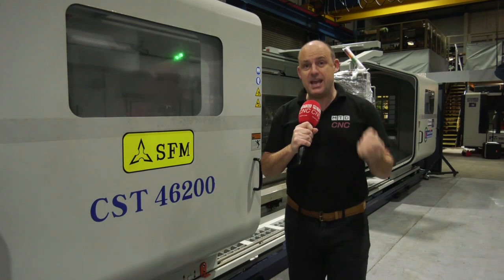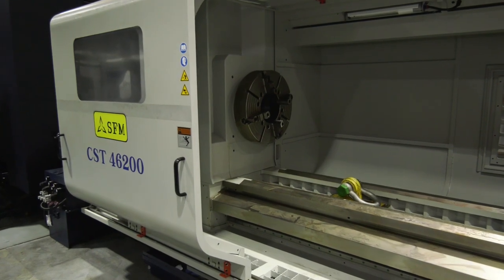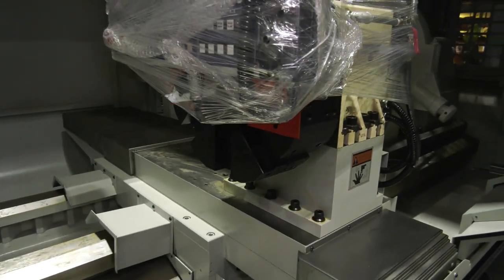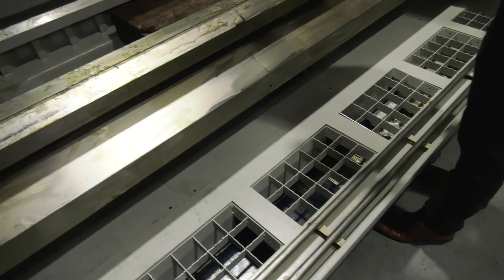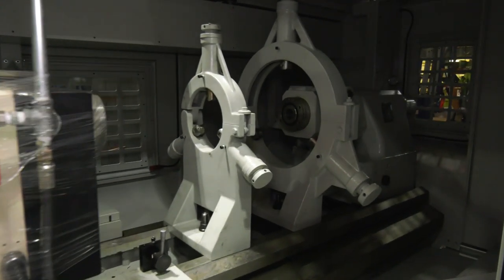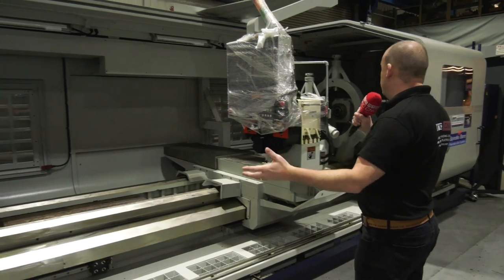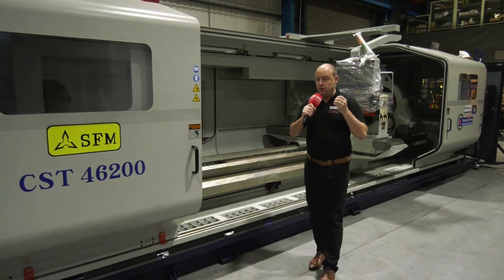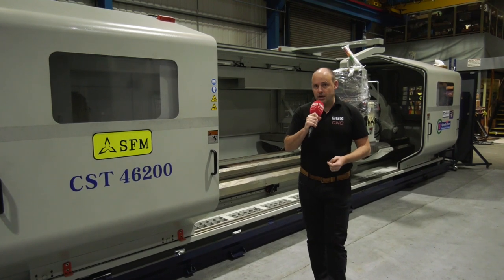Like seeing big lathes, how about this one?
Paul checks out one of the latest machine offerings from Ward Hi Tech.